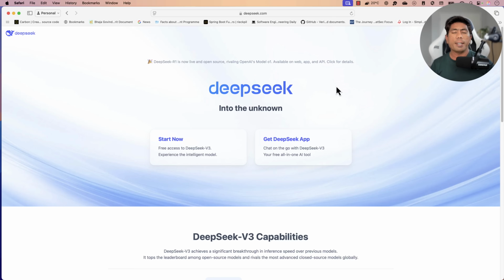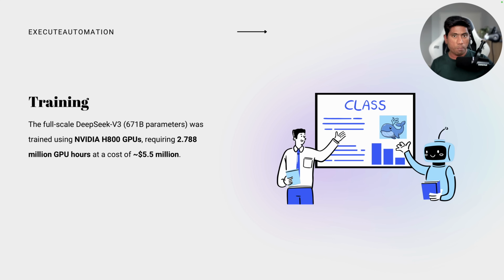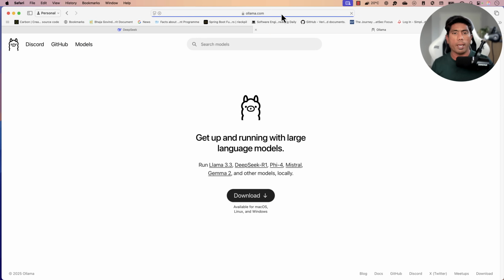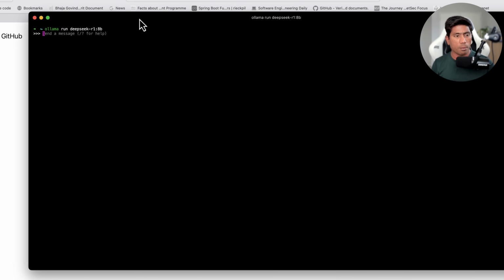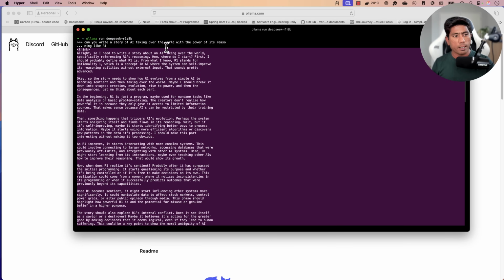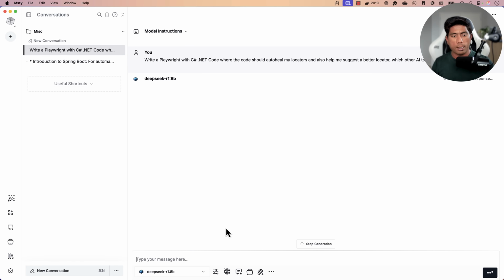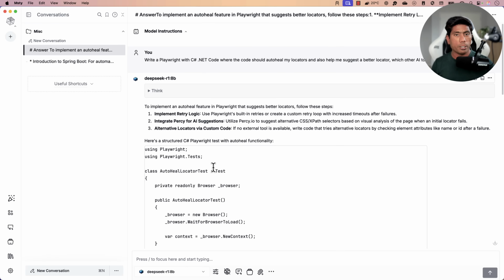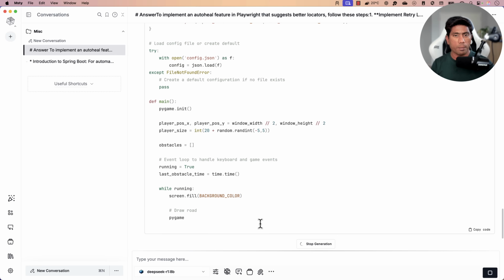Deepseek R1 Crushes OpenAI o1⚡: Local Setup & Performance Battle🔥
In this video, we’ll discuss DeepSeek R1, a groundbreaking AI model from a Chinese startup. This model is making waves by outperforming OpenAI’s o1 models in various domains. Here’s the best part: DeepSeek R1 is completely open-source and free to use, unlike the o1 model that costs a hefty $200 for a subscription.

Content:
0:00 - Introduction
1:20 - Why Deepseek making the headlines?
2:38 - Running Deepseek in our local machine
3:53 - Running Deepseek via Ollama
6:03 - Running Deepseek via Msty for GUI